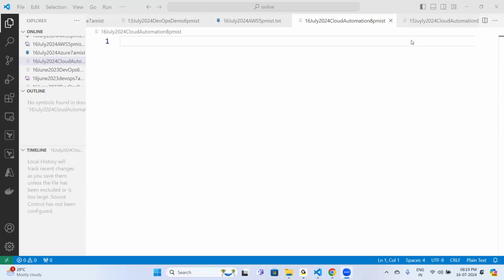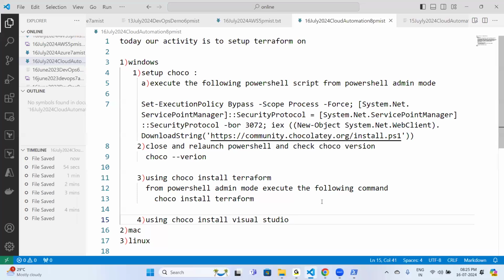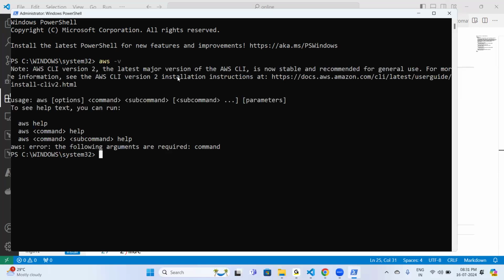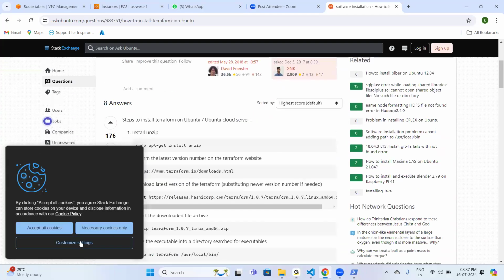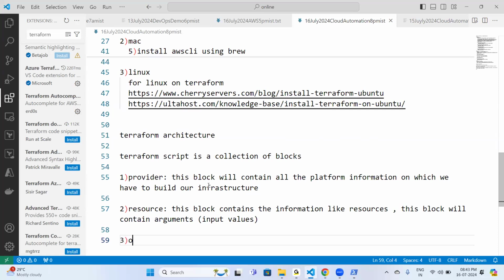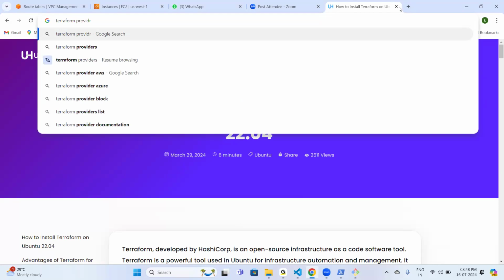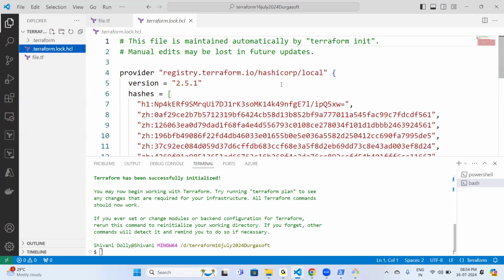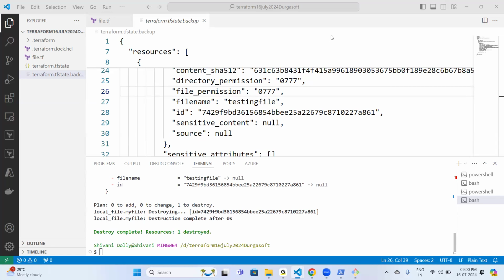Cloud Automation tutorials || Demo - 2 || by Mr. Shiva Kumar On 16-07-2024 @8PM IST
Cloud Automation Using Terraform & Python tutorials || Demo - 2 || by Mr. Shiva Kumar On 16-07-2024 @8PM IST